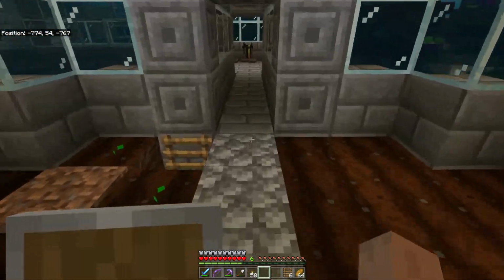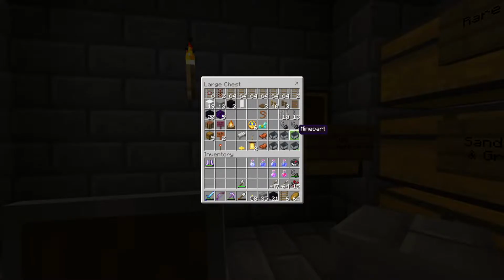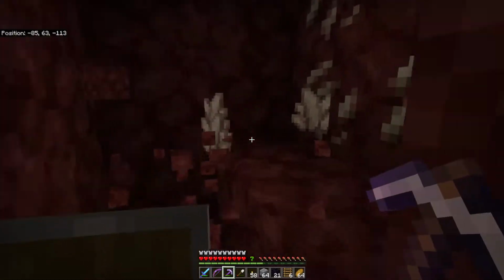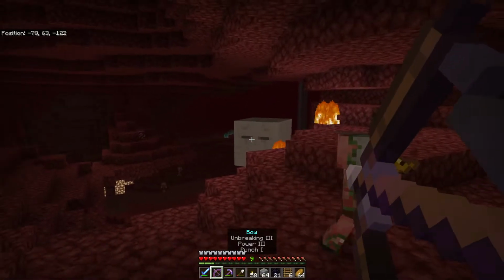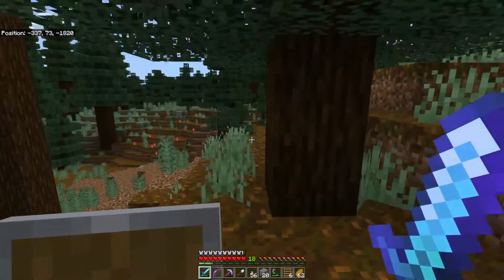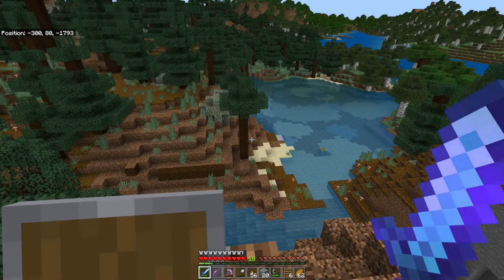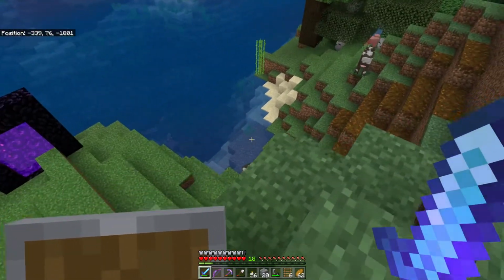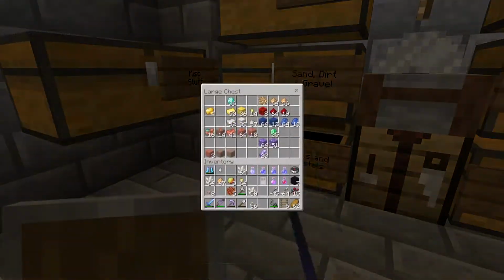Minecraft Season 6 - Episode 76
New Minecraft series! Aaaaaaaah! XD

So yeah, it happened. We shall see where this leads!